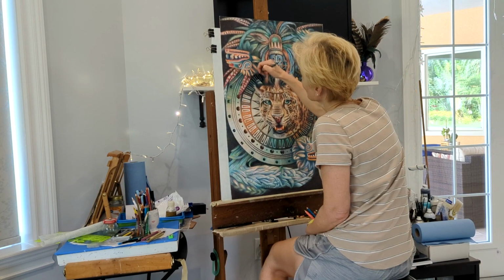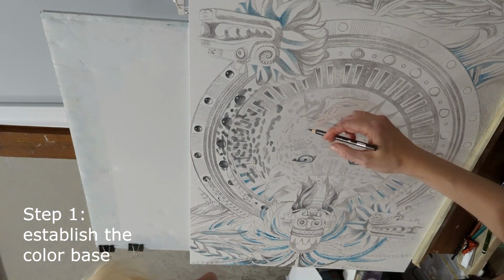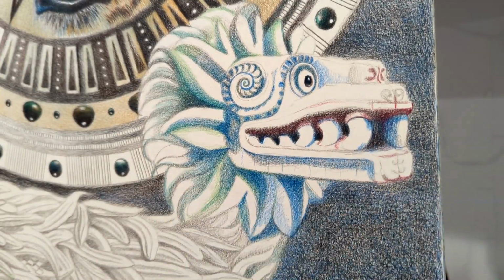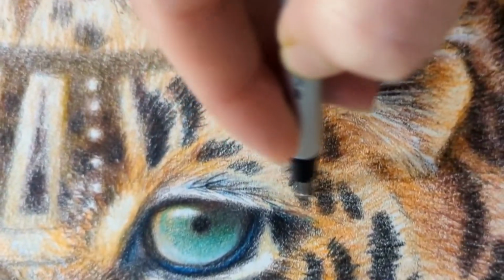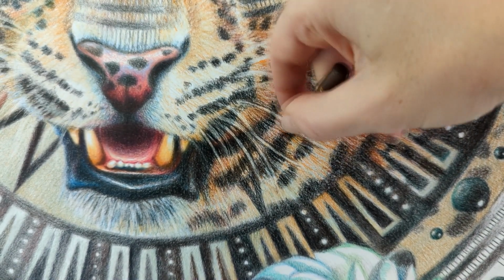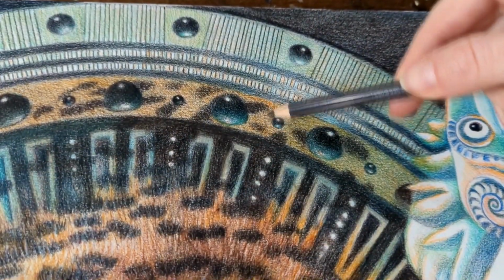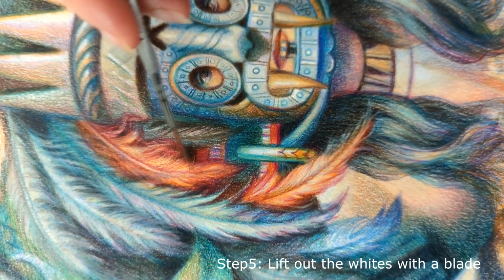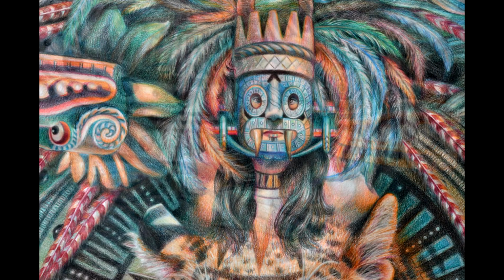How to Draw Fur with colored pencil: one tool you need to succeed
In this short video, I'd like to show you one of the ways drawing fur with colored pencils on white paper. There are several different colored pencil techniques for doing that but I'd like to show you the easiest one.
You can use the same tool and technique drawing almost any animal's fur.

Of course, it depends on the size of your drawing. If you draw really small, it might be difficult to follow this technique and paper indenting might work much better in that case.